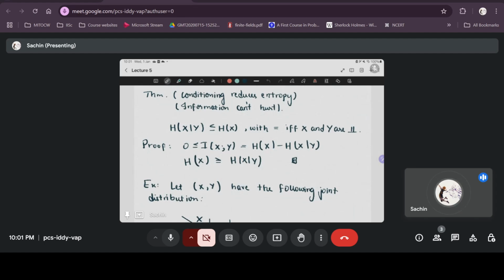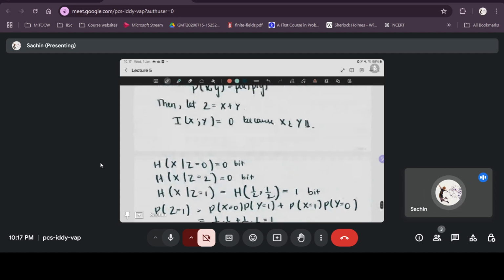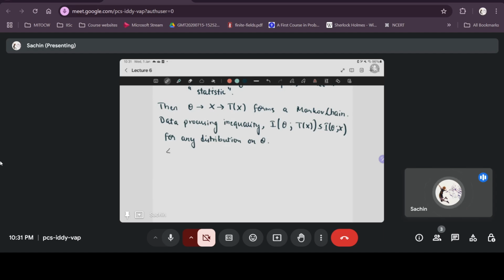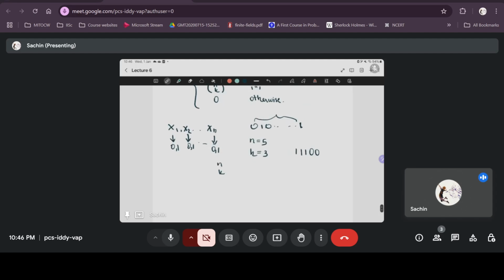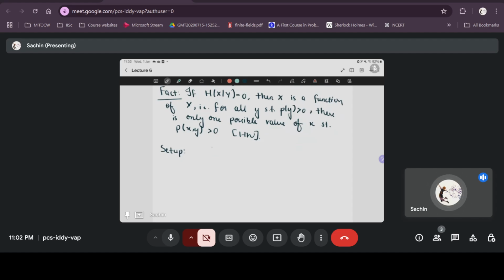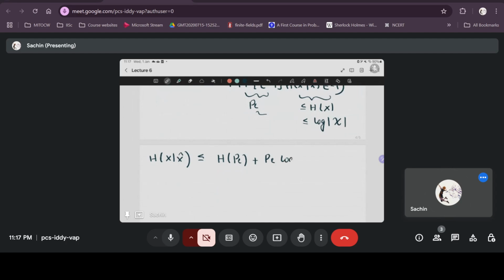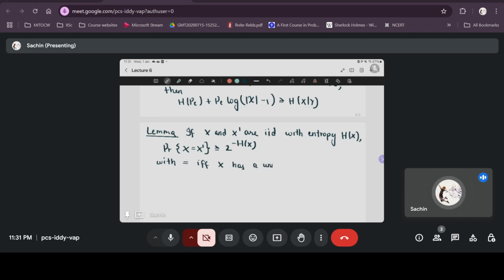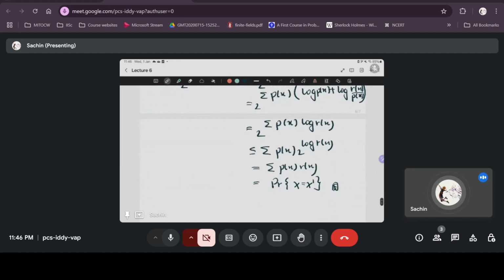Lecture 6 - Sufficient Statistics and Fano's Inequality